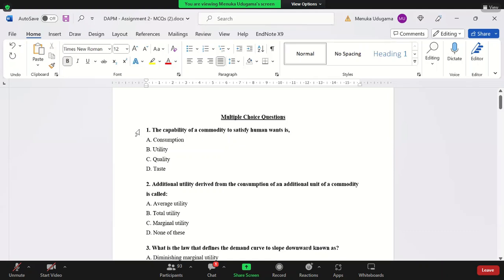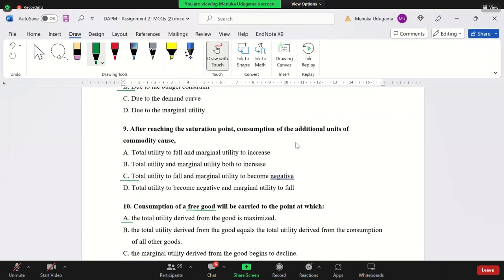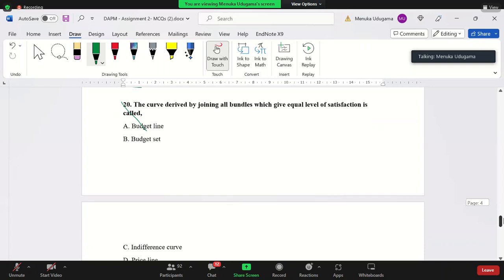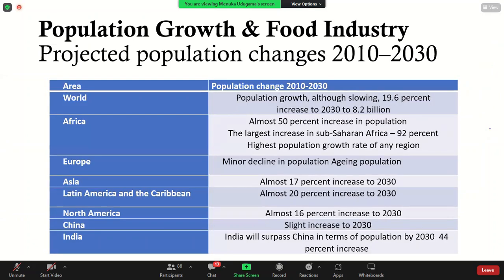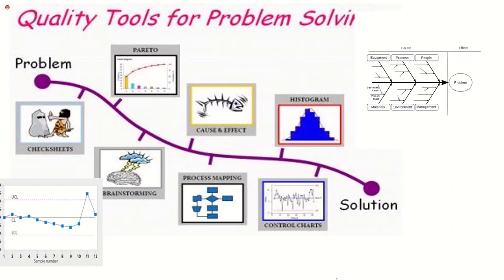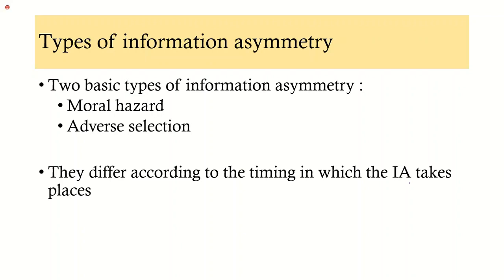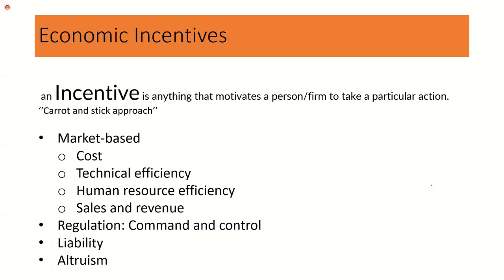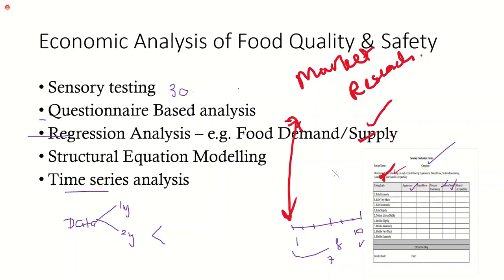Principles of Economics part 4